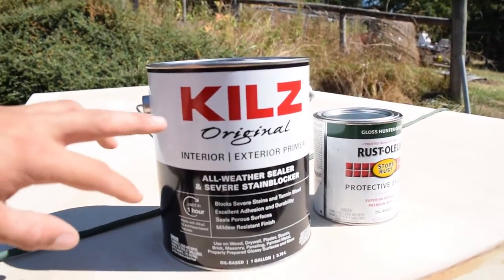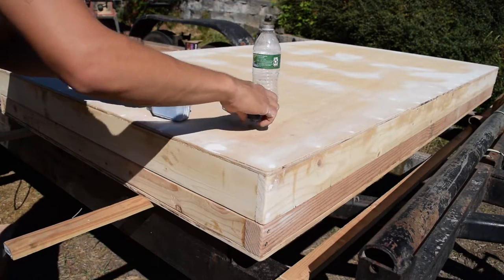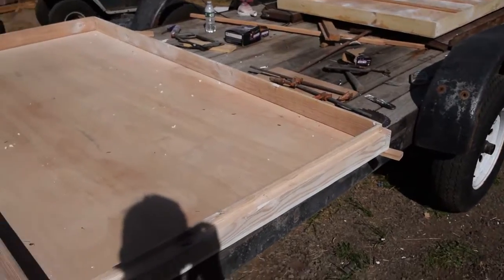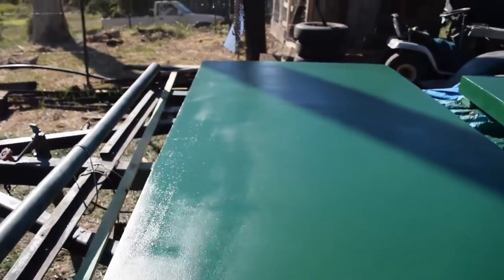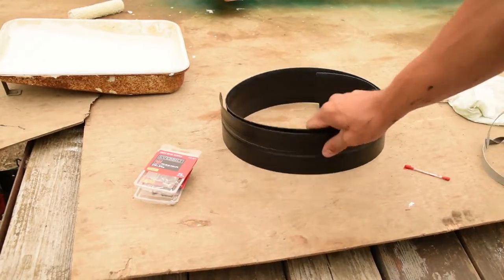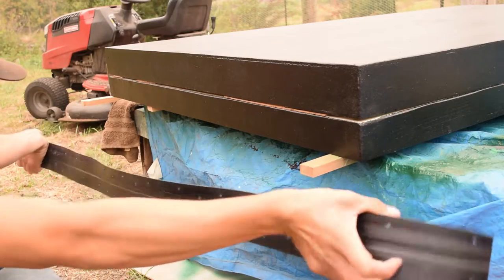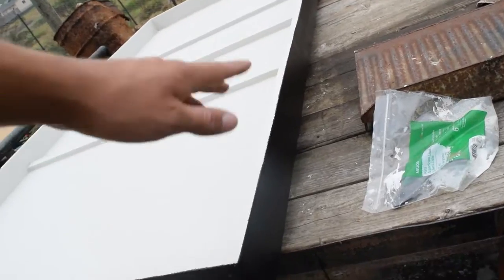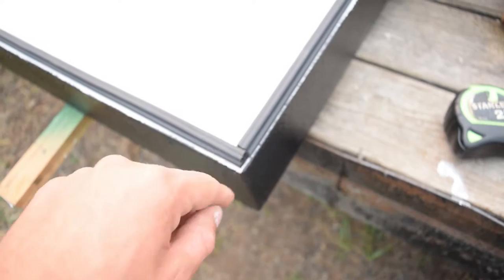DIY Roof top tent Build Part 2!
Here is the second part of the budget RTT build. Its coming along nicely and all that needs to be done is the canvas sewing! Part 3 should pretty much be the finished product. Bear with me on the sewing, I probably wont show much of it since I am a complete novice.